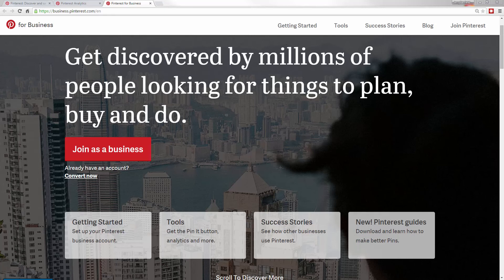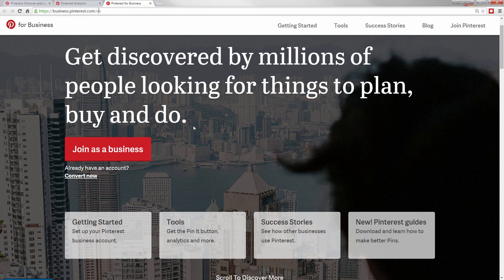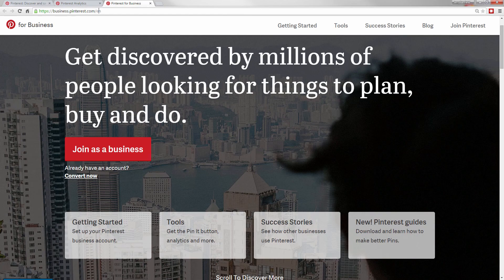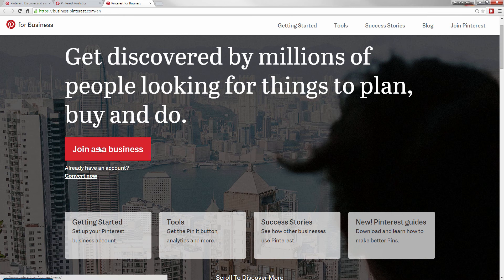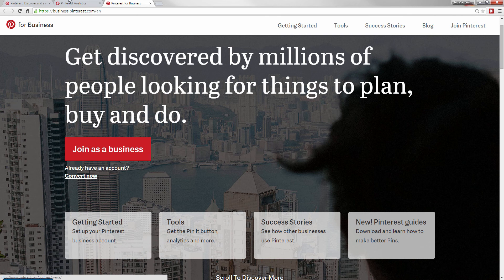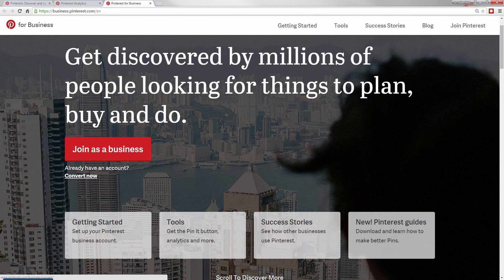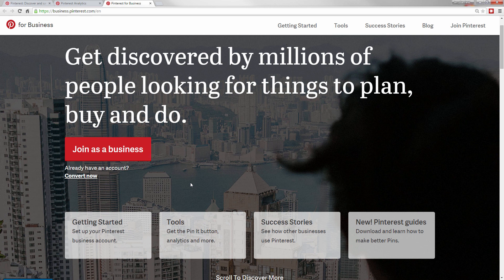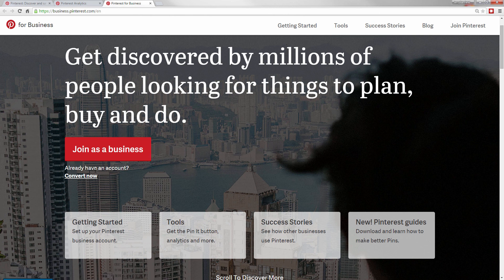Social Media Marketing: 77 l Pinterest business account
Take this course to learn what works best for success on Facebook, YouTube, Twitter, LinkedIn, Pinterest, and Instagram!

In this course, you will learn:

- Welcome to Learning Social Media Marketing with Stories!
- Which social media platform to use and learn from first? How to get started?
- How I failed my way into success with social media marketing!
- I Failed to Promote My Own Website on Social Media so I Offered to Help Others!